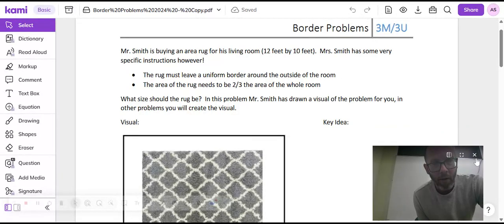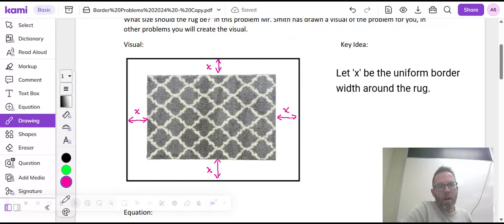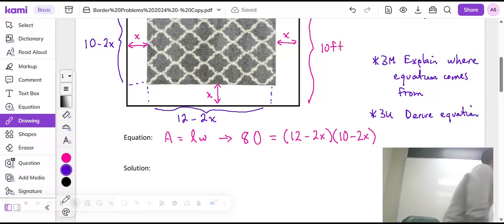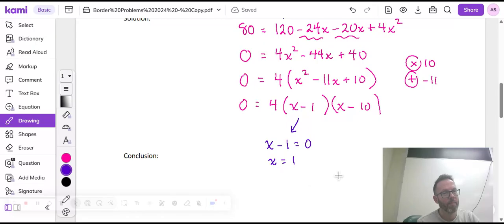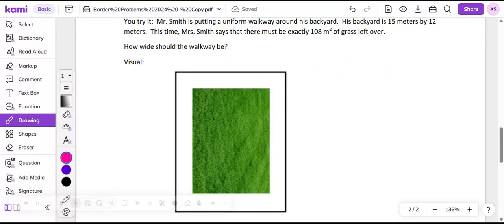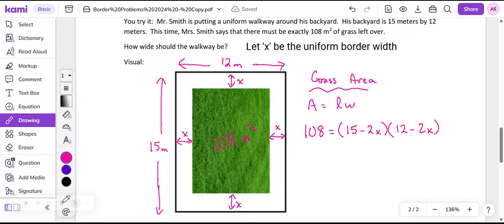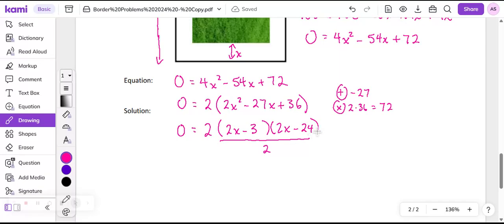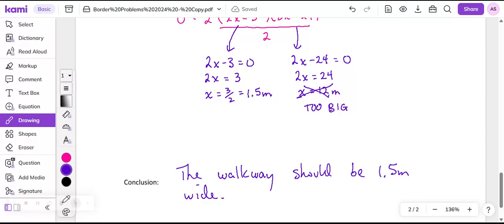Border Problems (3M/3U)